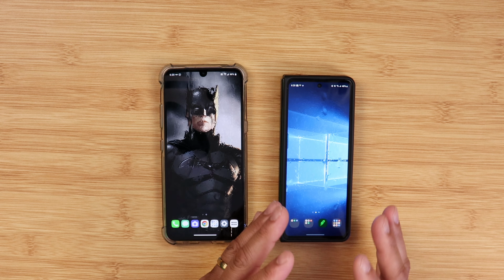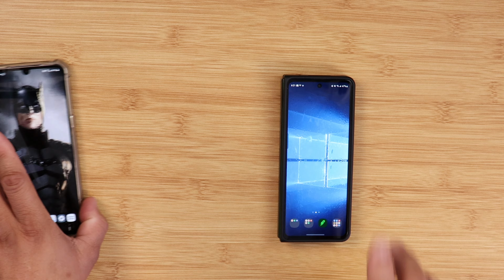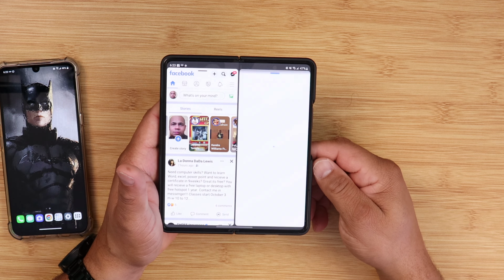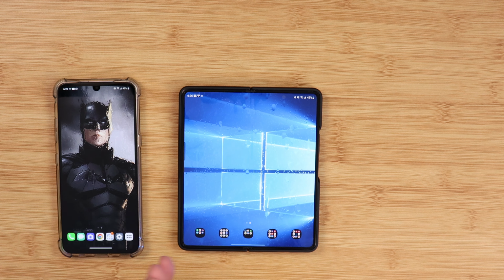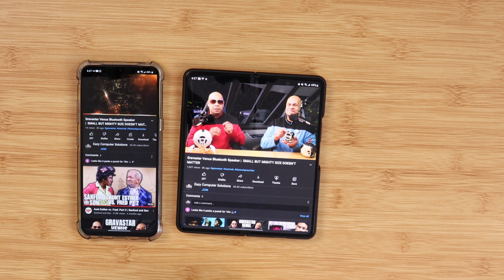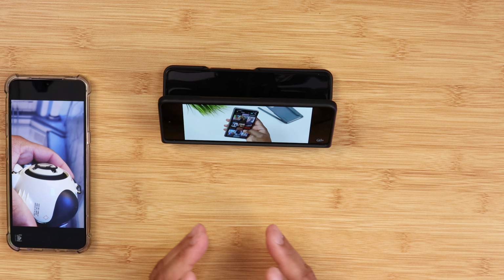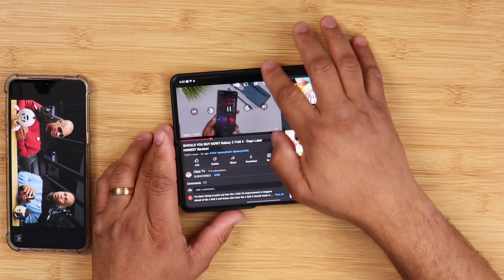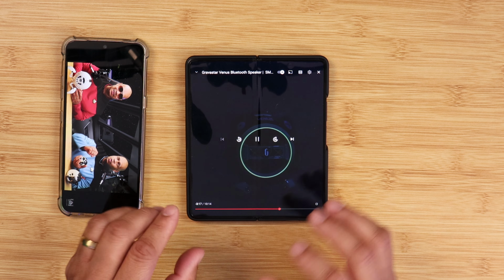Samsung Galaxy Z fold 4 Problems | This SH*T IS DUMB !!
Galaxy Z fold 4 Problems | This SH*T IS DUMB !!